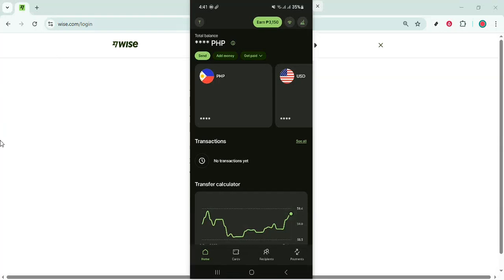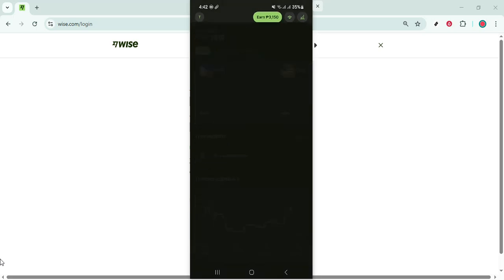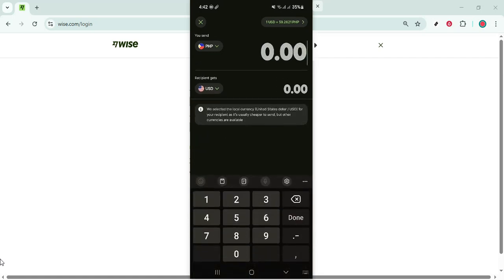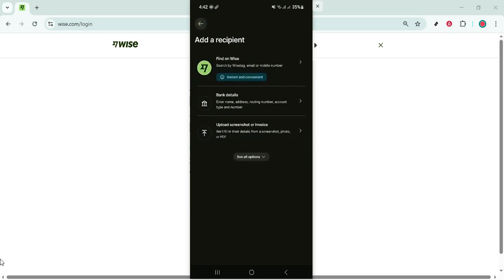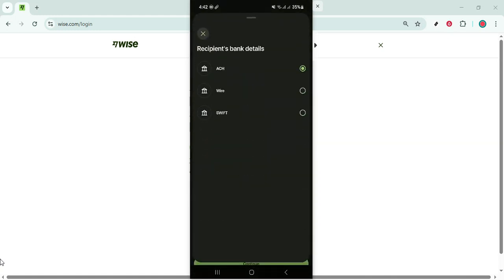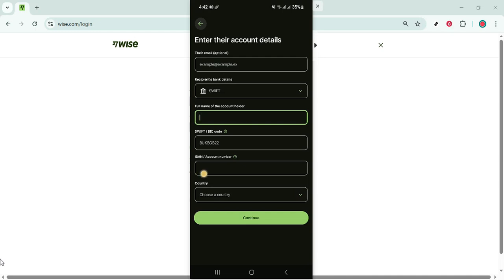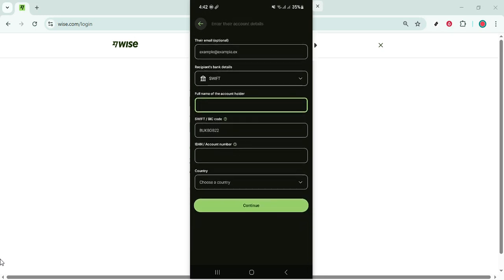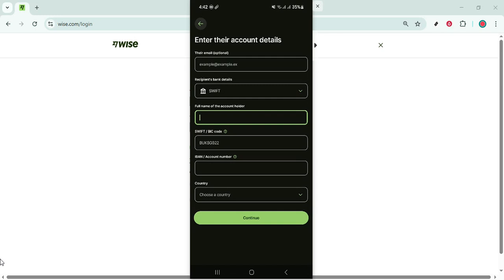How To Make A Swift Wire With Wise (2026) (Complete Guide)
How To Make A Swift Wire With Wise (2026) (Complete Guide) Want to make a SWIFT wire with Wise? In this beginner-friendly Wise tutorial, we show you step-by-step how to send a SWIFT wire transfer using the Wise app. Learn how to make international wire transfers, understand SWIFT payment details, and use Wise for fast and secure global payments. This complete guide helps you send money internationally with Wise SWIFT transfers confidently in 2026.